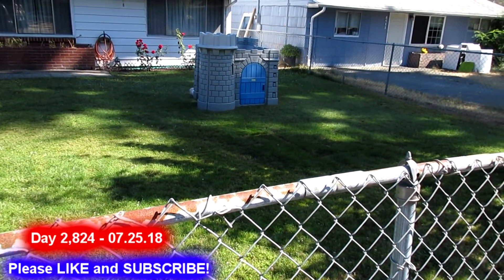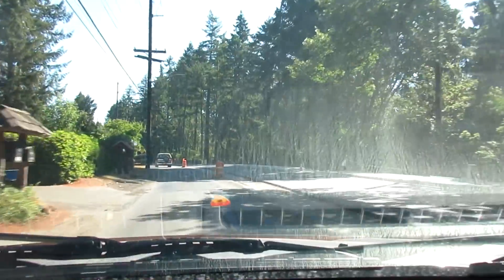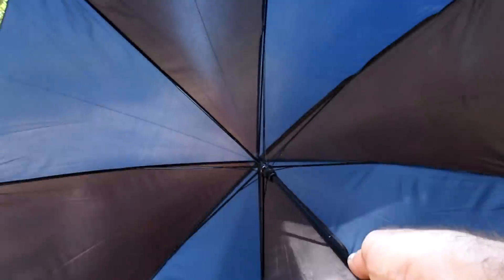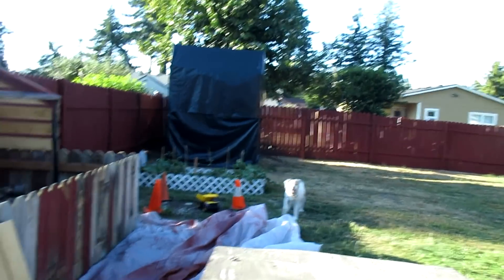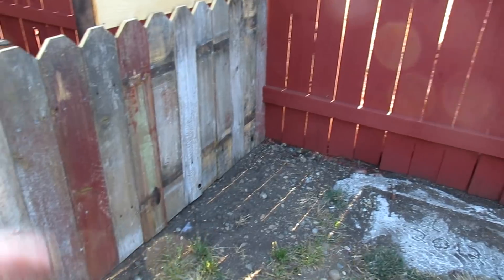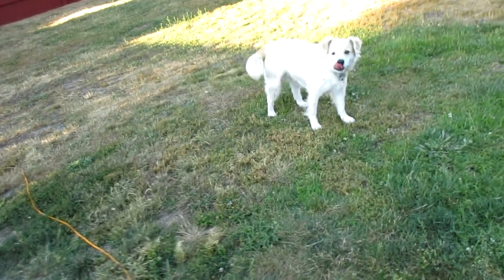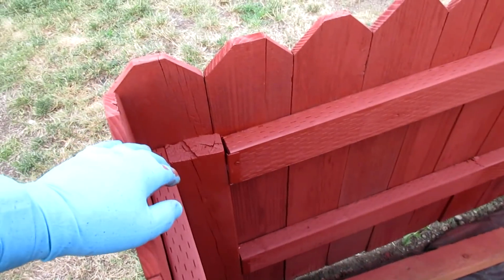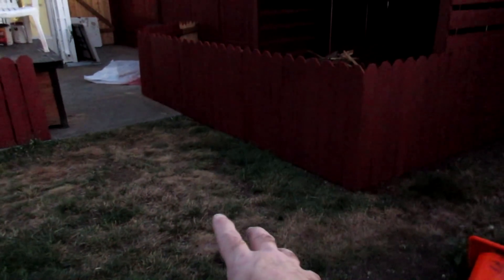Don't Laugh At Me! [Day 2824 - 07.25.18]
Hellmouth Vlogs: Season 8

MAILING ADDRESS:
Halloween Hellmouth

 ! ! ! KICK-ASS  HELLMOUTH MERCH ! ! !

SHOT GLASSES (2013 BLACK/ORANGE 2014 GREEN)
LIMITED EDITION!!!

Send order total through to

Hellmouth Intro by: Hi-Rez Designs

hellmouthhaunt

PERISCOPE
hellmouthhaunt

halloweenhellmouth